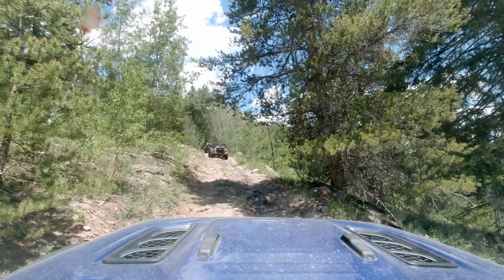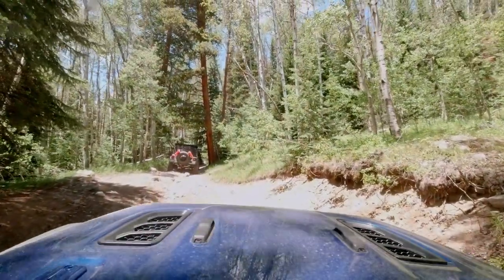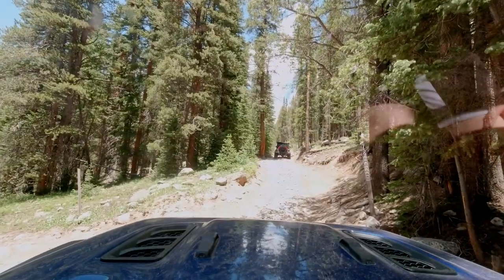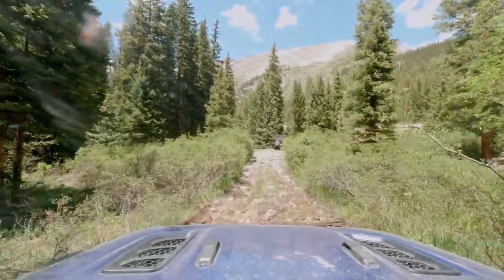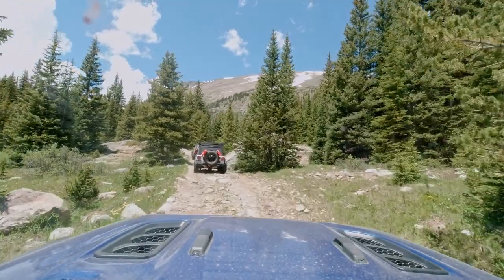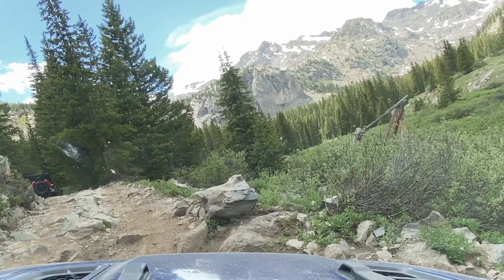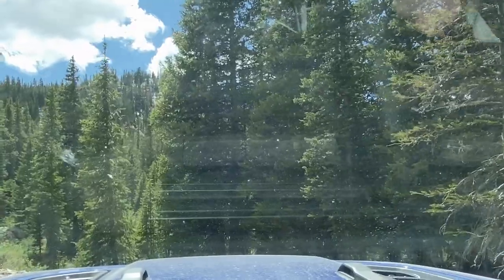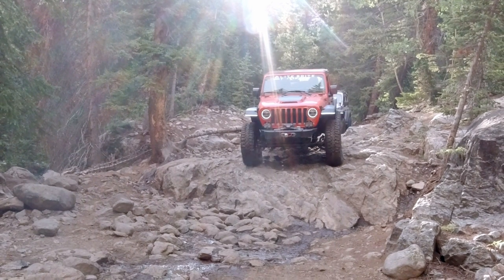Things Get Crazy Wheeling Holy Cross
With our friends Kevin & Brittany from @LiteBriteNation , we tackle Holy Cross Trail, one of the hardest Jeep trails in Colorado. If you don't follow them already, you really need to! Check out their channel at: